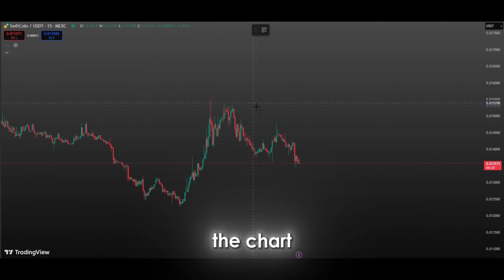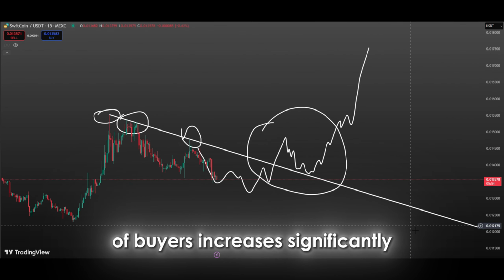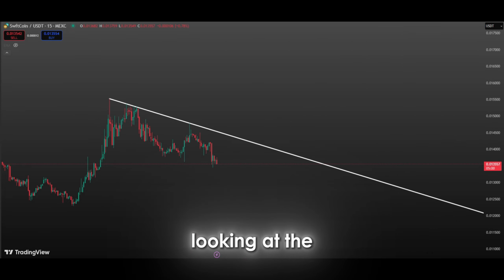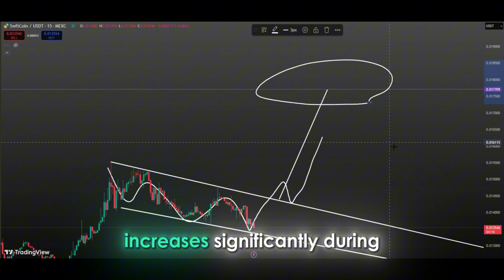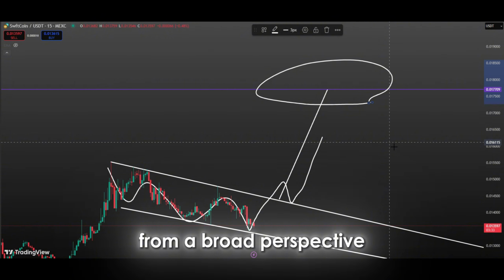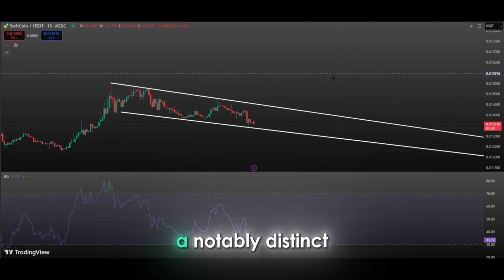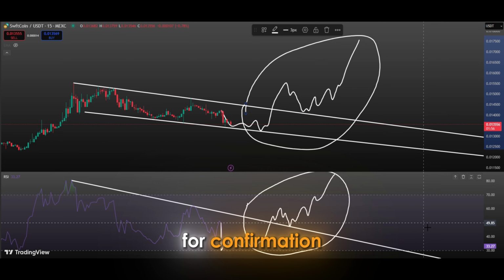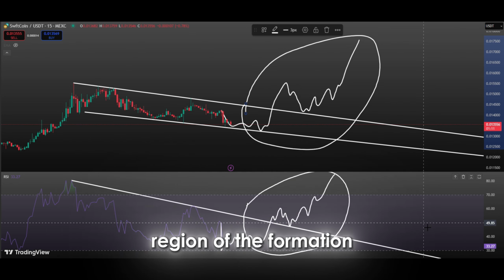WILL SWIFTCOIN SWFTC RISE CONTINUE?🚨|SWFTCOIN PRICE PREDICTION|SWFTC TECHNICAL ANALYSIS 2025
Can SWFTCoin (SWFTC) maintain its upward momentum? As we move further into 2025, all eyes are on this altcoin! In this video, we dive deep into SWFTC’s recent price action, explore key technical indicators, and discuss whether this rally has more room to run—or if a correction is around the corner.

📈 What’s driving the current surge in SWFTCoin? Could we be witnessing the beginning of a major breakout, or is this just a temporary spike? We’ll break down the latest trends, volume shifts, and investor sentiment to uncover what’s really happening behind the charts.

🚀 Where is SWFTC headed next? We’ll explore critical resistance and support levels, long-term price predictions, and market dynamics that could shape SWFTCoin’s future. If you're looking to make informed moves in the crypto market, this is the video for you.